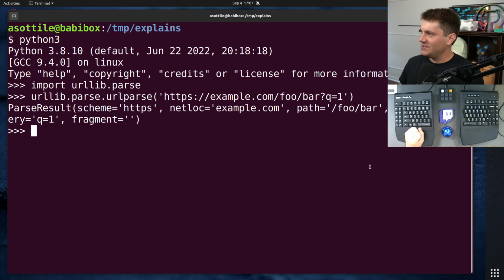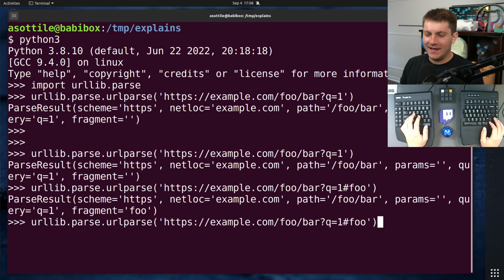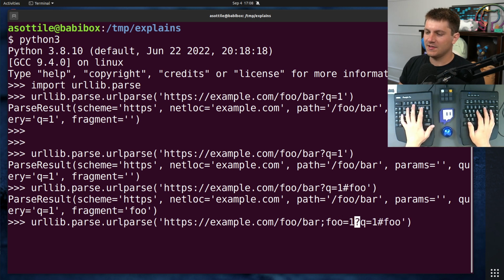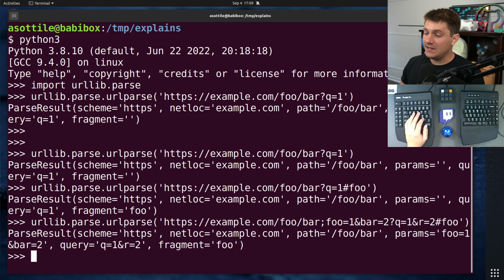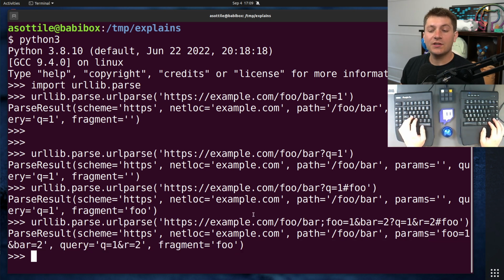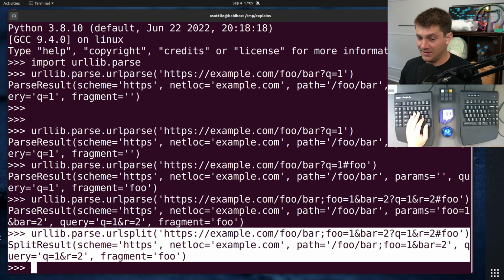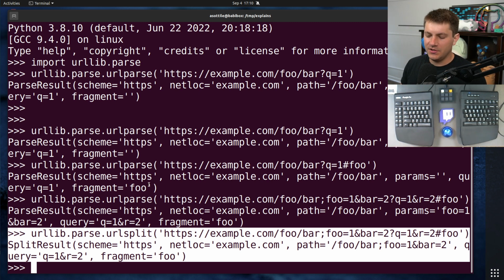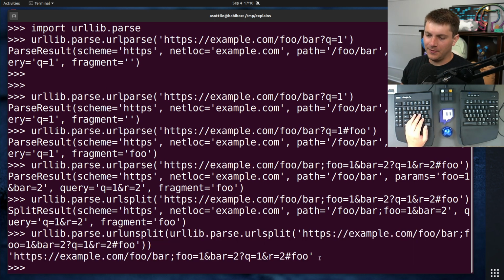python: don't use urlparse! (beginner - intermediate) anthony explains #474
today I talk about `urlparse`, archaic url formats, and why you should use something else